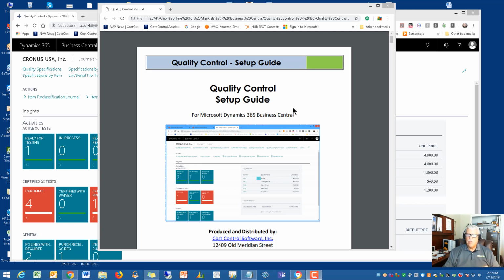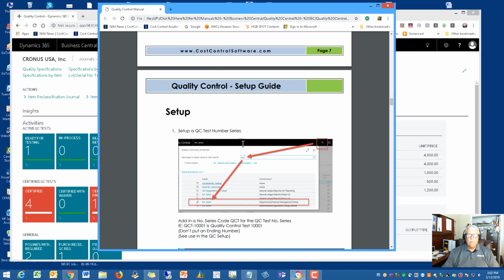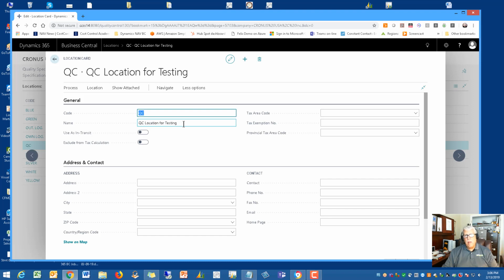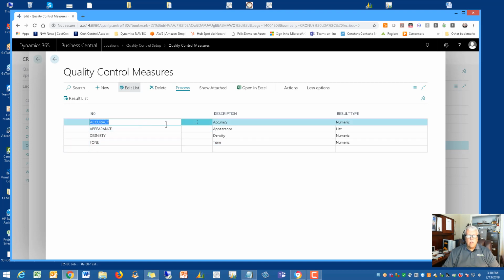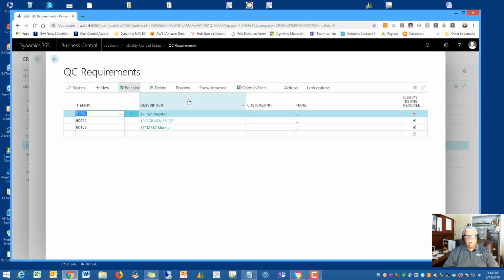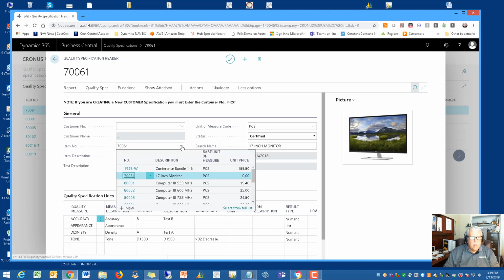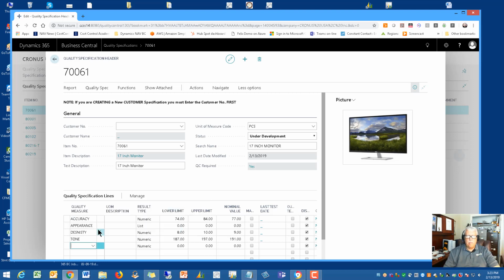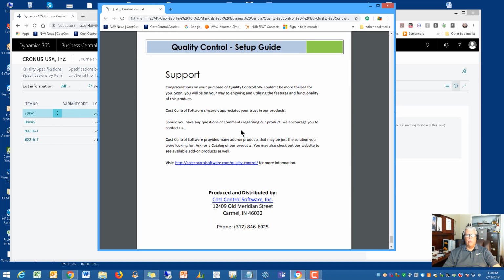Quality Control for Microsoft Dynamics 365 Business Central - Setup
This video will show you how to setup your Quality Control for Microsoft Dynamics 365 Business Central from AppSource.